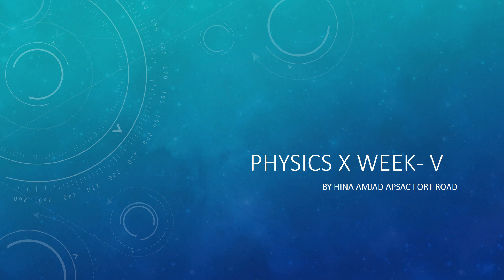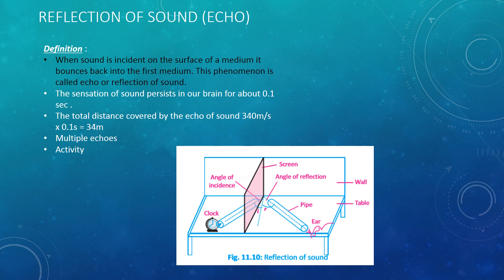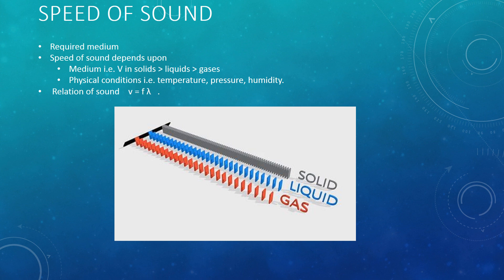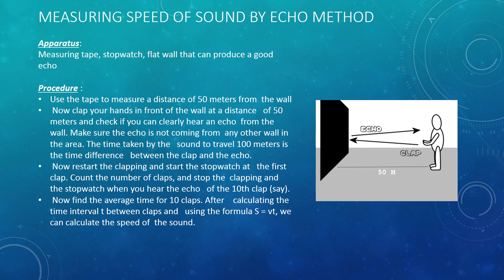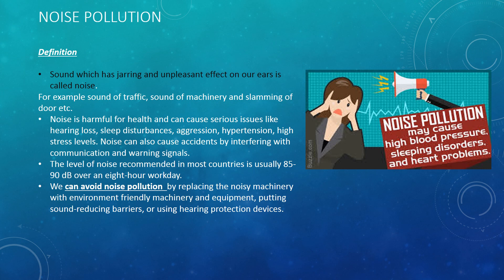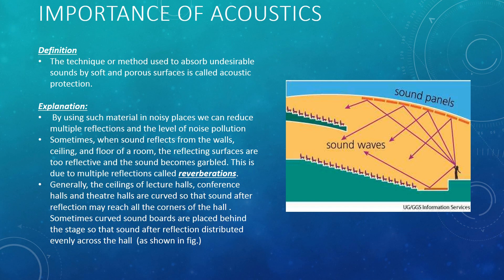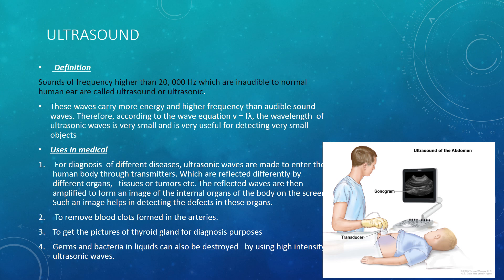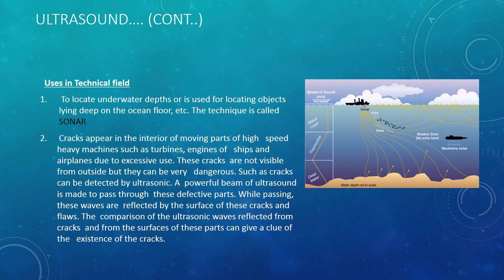Physics || Class 10 || Week 5 || OSM by Hina Amjad APSACS FORT ROAD